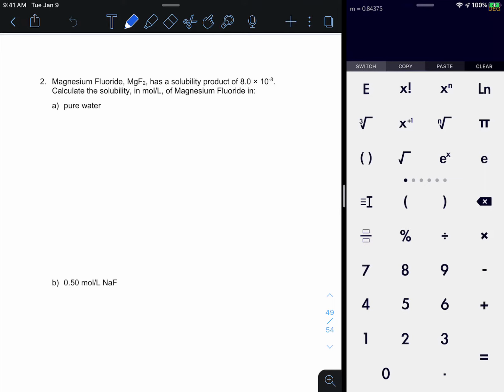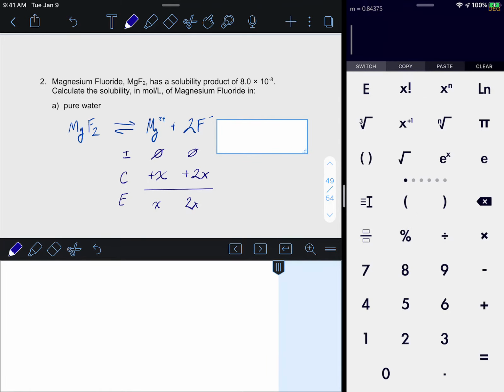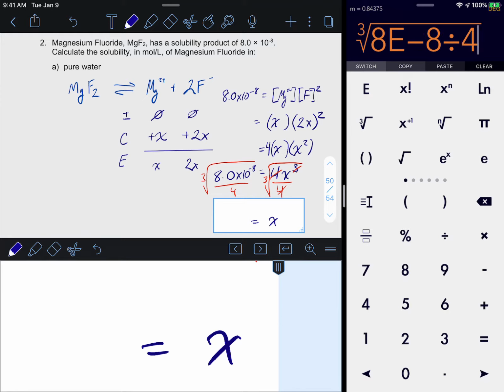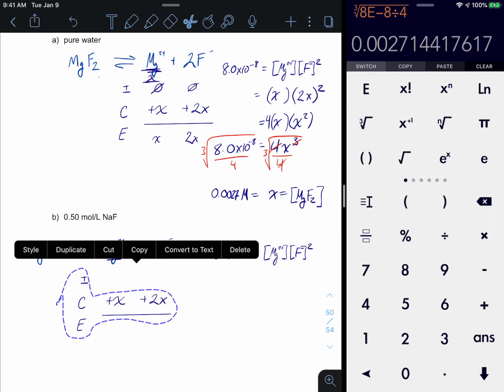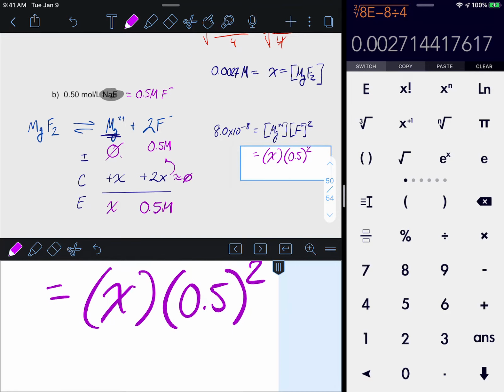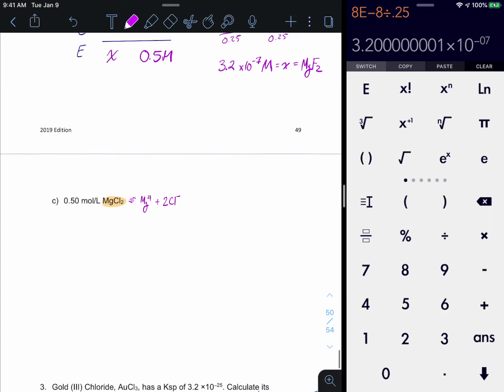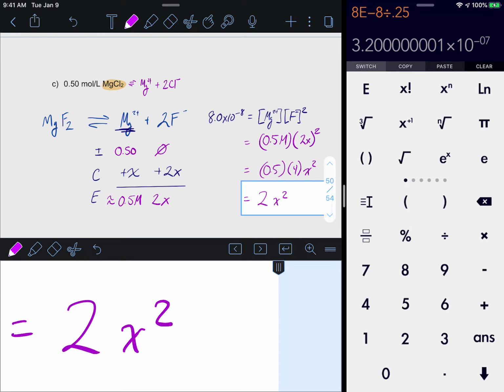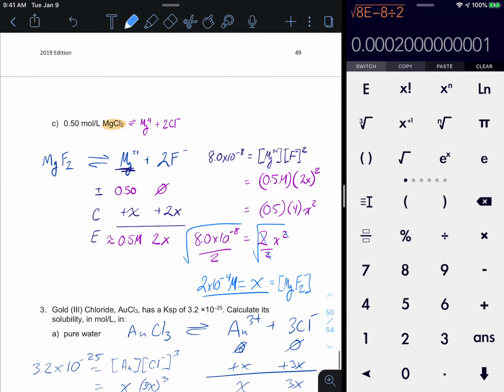Chem 40S - Unit 4 - Common Ion effect practice question